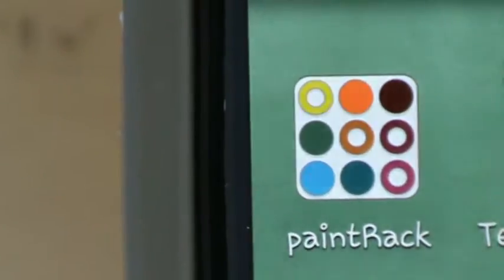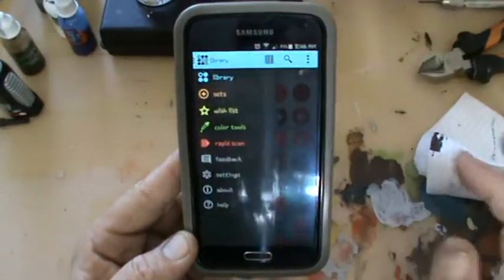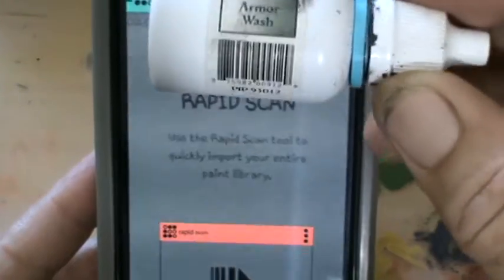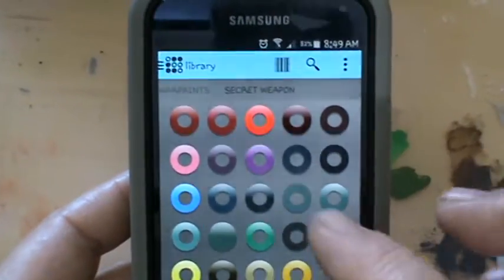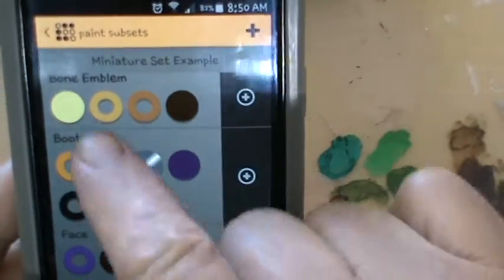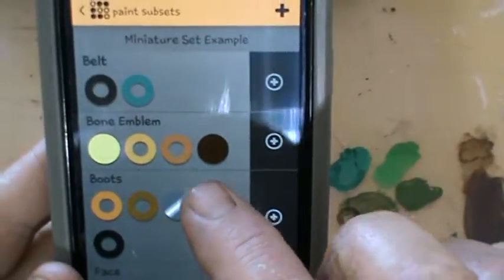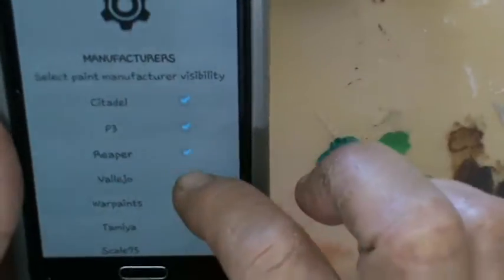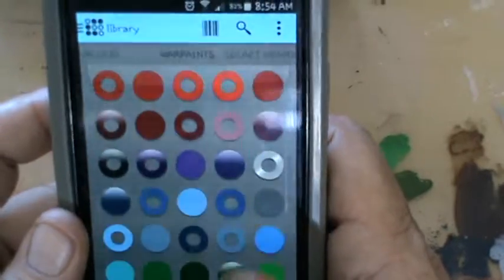Hairy Viking on the PaintRack App.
An Awesome painting App for hobbyists.